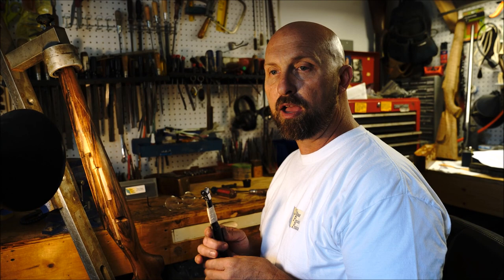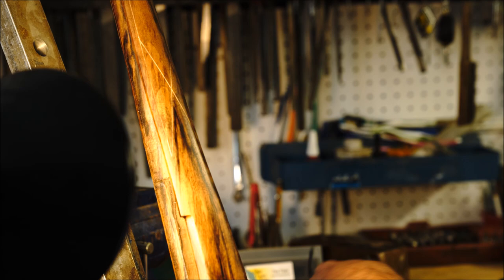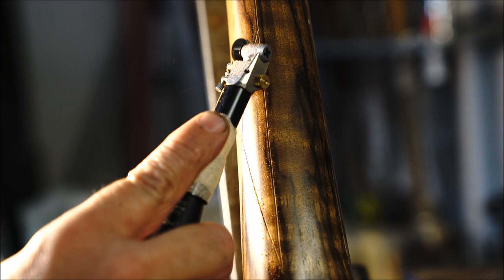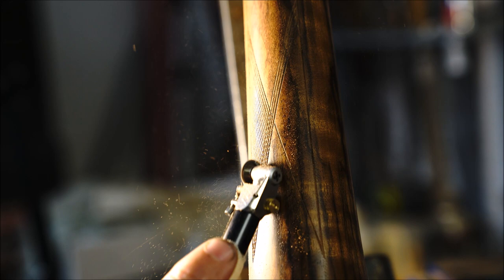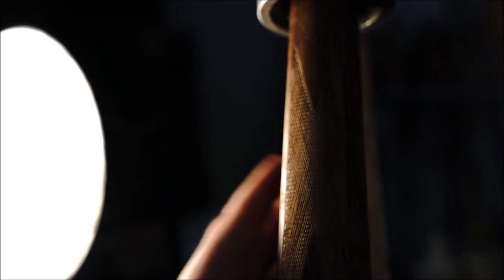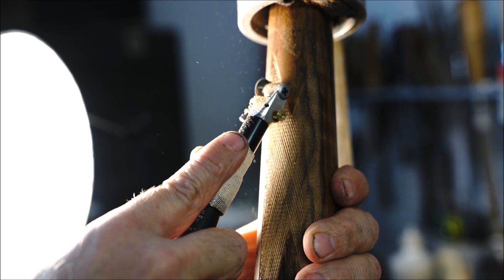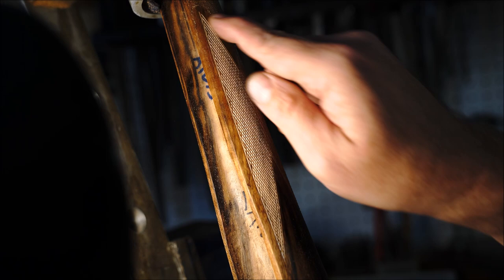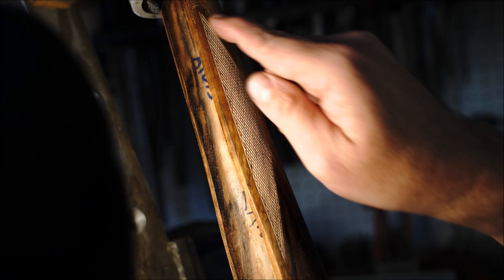Power Checkering with The Titan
Ullman Precision Products presents owner, Michael Ullman, demonstrating how to use The Titan while showing its speed and capabilities.